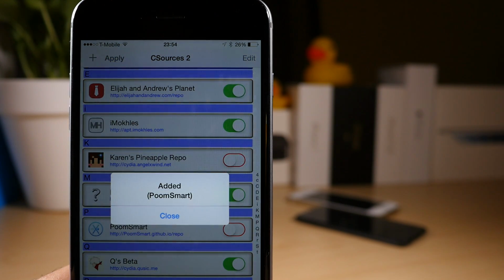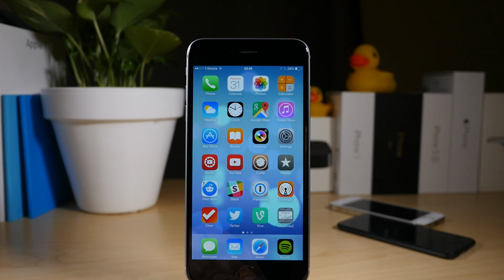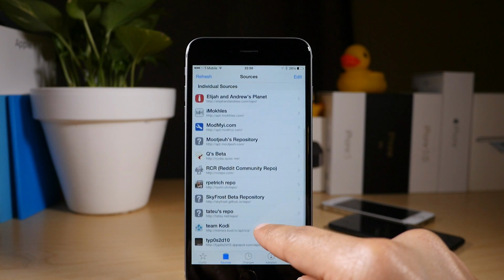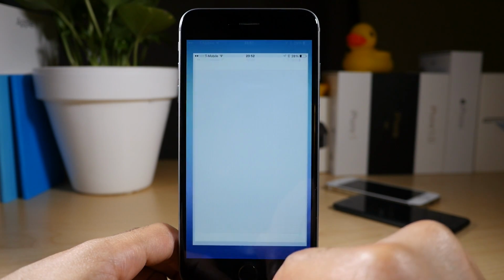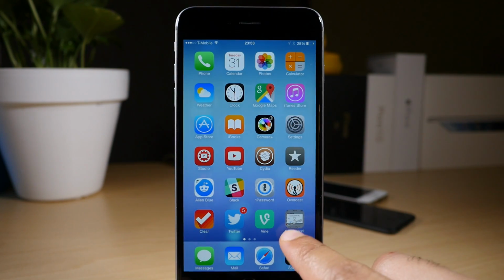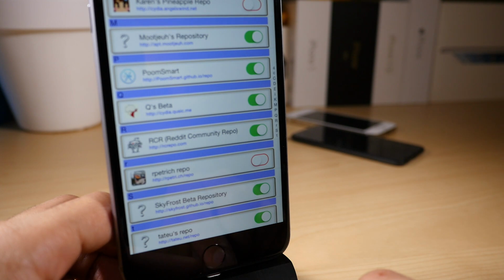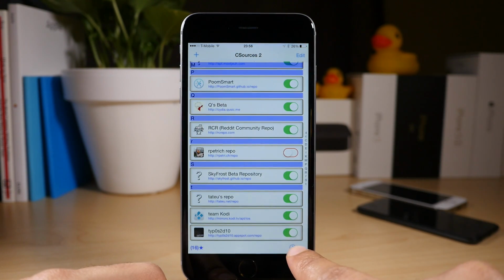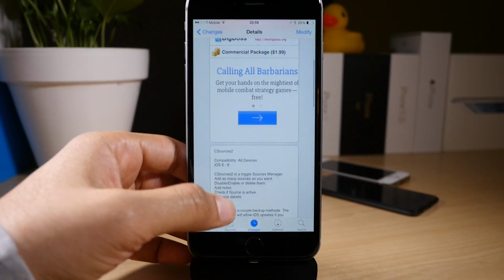Cydia Tweak: CSources2 - Manage, backup, and restore repos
CSources2 is a jailbreak app that allows you to manage, backup, and restore third-party Cydia repos. Instead of deleting a repo, why not disable it? CSources2 allows you to do just that. Works on iOS 8 with PP & Taig Jailbreak.

About iDB